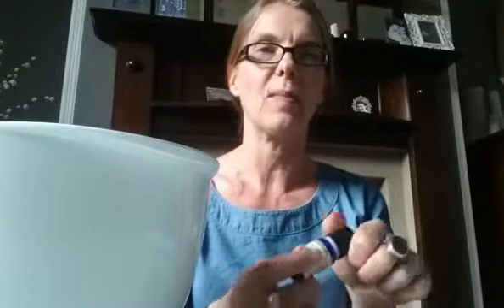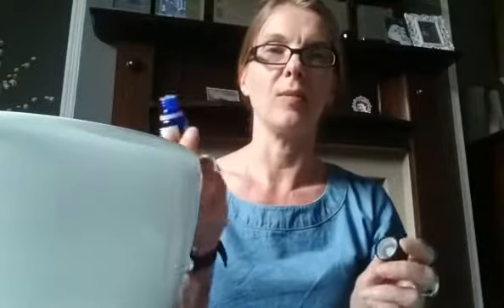Cooling Lavender Compress For Pregnancy & Labour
A simple yet really effective way to cool down on a hot day, whether before or after your yoga practice or just when relaxing at home at the end of the day. In this short video I show you how to create a cooling and calming aromatherapy compress with lavender essential oil.

These compresses can also be so lovely in labour to cool you down too, lavender is so calming and relaxing. It's definitely my first choice of essential oil in pregnancy - so many brilliant benefits.

But if you don't like (or have) lavender essential oil then you could use another essential oil like Neroli, Chamomile, Mandarin or Peppermint (just use 1 drop of peppermint though as it's really zingy! ).

If you want to know more about aromatherapy for labour and birth then join me on my unique and fully comprehensive Hypnobirthing & Birth Preparation courses, where we cover so much more about using aromatherapy at a tool to have a confident, calm and empowered pregnancy, labour and birth.

Susan x